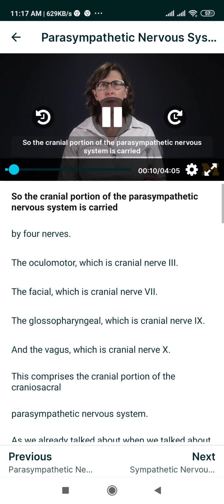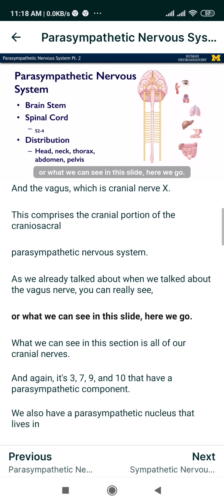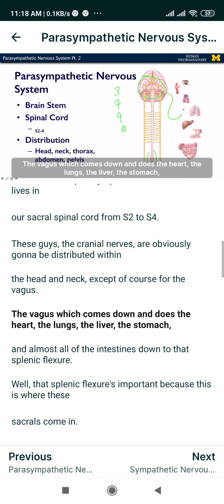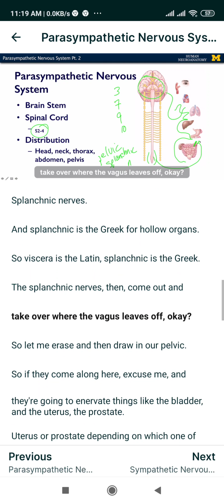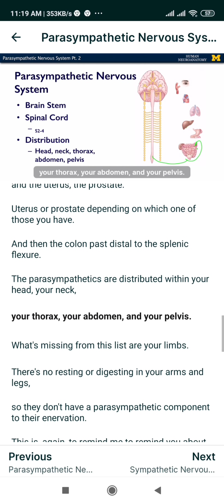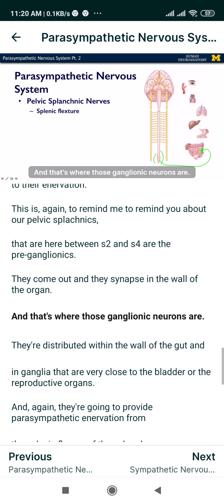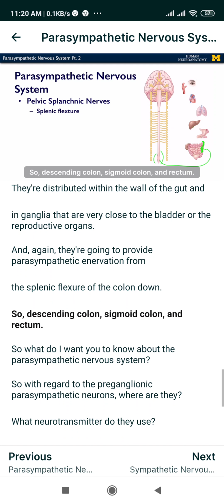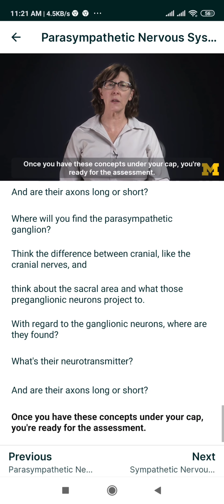Autonomic nervous system...Sympathetic & Parasympathetic nervous systems...(3)